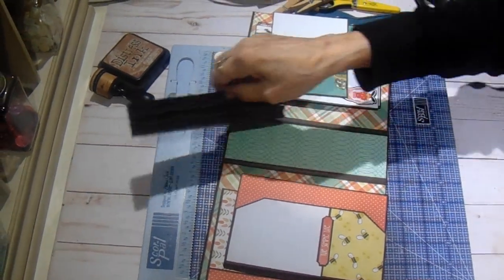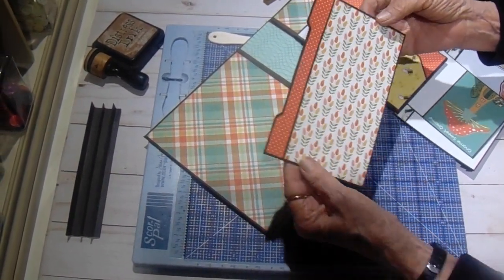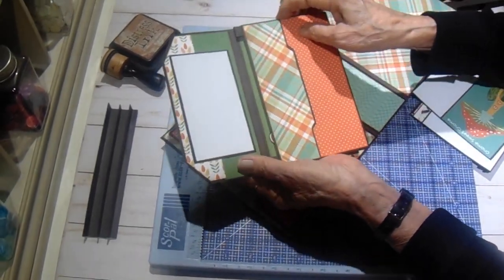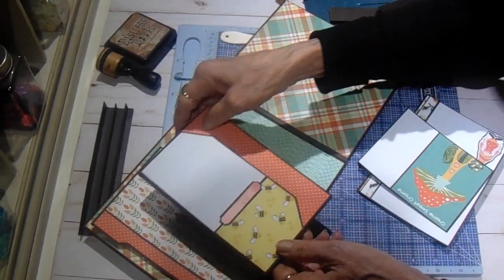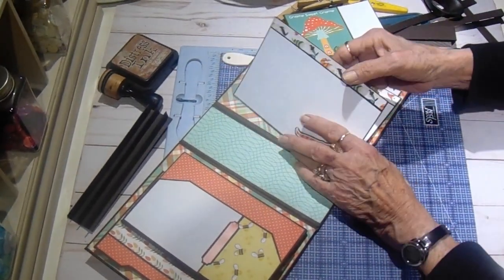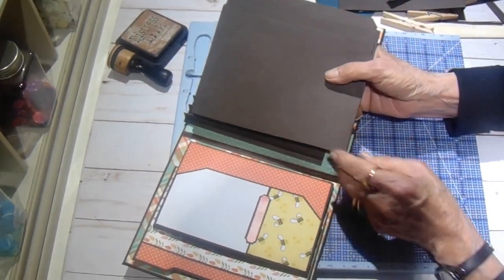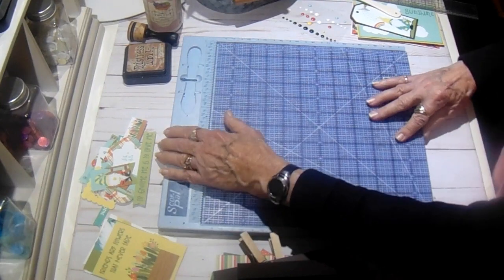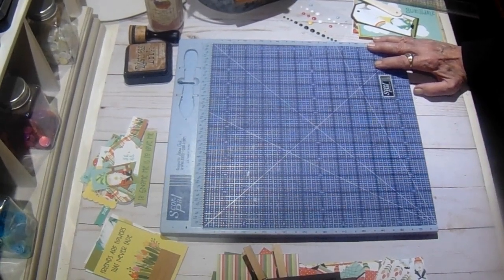Tulia & Norbert - Tutorial for NSD project at CCC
I hope to see what you all create with this project.  Remember there will be a prize drawing for all who post photos.
Tulia and Norbert
The Paper Jungle – Bobbie Weaver

2 @ 6 ½ x 7 ½
1 @ 2 ½ x 7 ½

Cardstock for Wrap – Dark Brown Artisan used in tutorial
2 @ 8 ½ x 9 ½
1 @ 5 ½ x 9 ½
Cover for inside of spine 7 3/8 x 6 ½ - I attach with score tape sheet – I get better results with score tape for this piece than when using wet glue.
Score Tape Sheets – 2 pcs. 8 ½ x 11 for attaching chipboard to cardstock
Envelope – Inside front cover, cut 12 x 8  - score both long ends at ½ and ¾” then with the 12” side at the top of the score board – score at 3 ¼, 3 ½, 7 ¾ 8”  you will have 2 long boxes at the top and bottom of both long sides that need to be cut away – leave the 2 in the center
On page pocket inside front cover – 8 x 4 ½ - with 8 at tope score both short ends at ½”. To punch inset place in mini score board with 8” at top and punch at ¾” turn over and punch the other end also at 1  ¾”.  For the decorative paper strip punch on each end at 1 7/8” then cut away the center on both pieces.
Spine – 6 ½ x 7  - with 7   at top score both ends at 1 ¼ and 1 ½ - then score every ½” between the two ends – you should have 8 score marks ½” apart which makes 3 page hinges.
(I have used 5 pieces of cardstock so far)
Pages/Flaps –
There will be 3 pocket pages – stair stepped much like a water fall.
6 x 6 ¾,  5 ½  x 6 ¾, 6 ¾ x 5 – these are not scored, I used the WRMK angle punch for the top edges.                                                                                                                                                               7 ¾ x 5 ½, 7 ¾ x 5, 7 ¾ x 4 ½ - these are scored on both ends at ½ with the 7 ¾ side at the top of the score board.  I am using a mini envelope board to punch 1 ½ ” from each end with the ½” score mark folded under . Design paper for these with be punched a 1 3/8”
Inside of Back Cover – 3 pcs. @ 6 ½ x 5 – with 5 @ top score each at ½” – cut  1 @ 4 ¼ x 4 – with 4 ½ at top score this at ½” also.  There will be a magnet applied to the back of this piece.
I will include at the end of the tutorial how I arrive at my finished inserts.  I normally get all my left over pieces together and try to use them up.  This includes small pieces of paper, cardstock, ephemera and stickers.  I try to use up the small pieces and not cut into a 12 x 12 sheet for the inserts.  I do keep my small pieces of Artisan in folders and often go to those for the inserts.  I also use dies and punches to get shapes to add to the inserts.